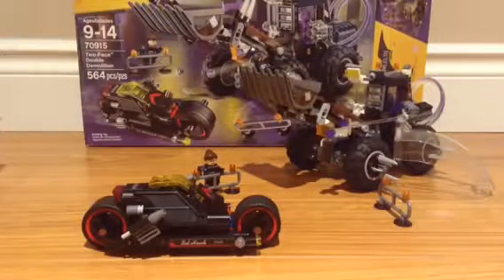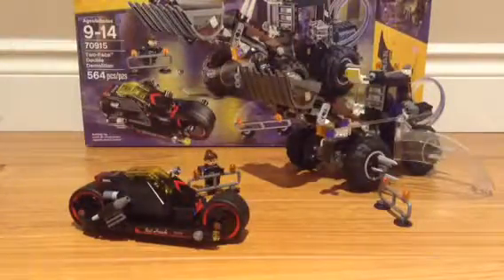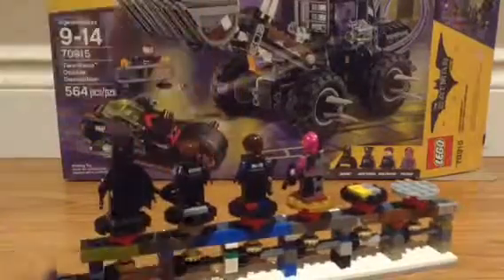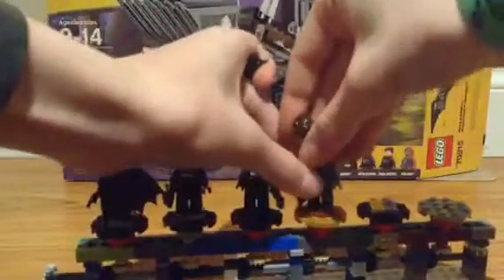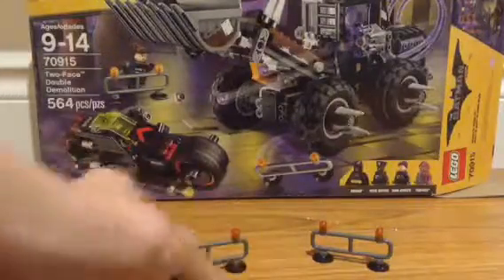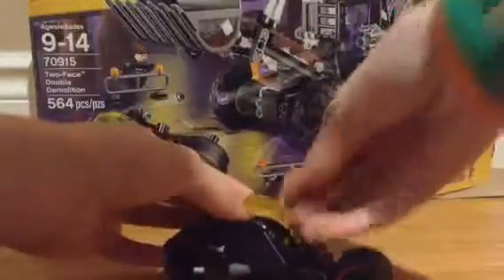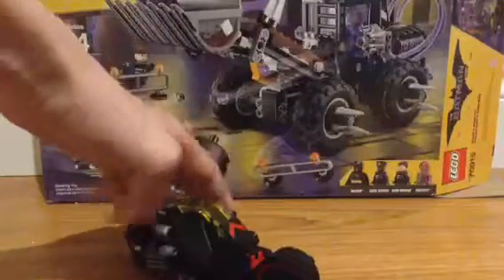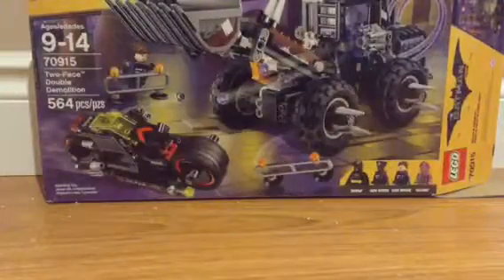The Lego Batman Movie Two-Face Double Demolition Set Review!